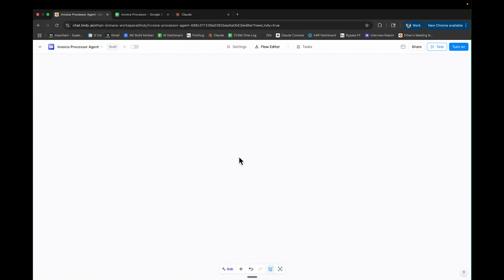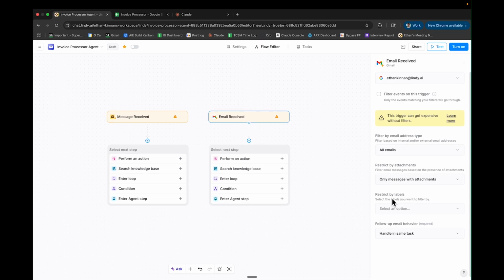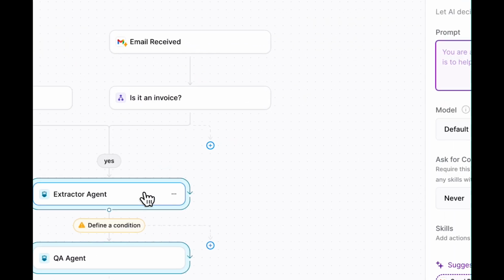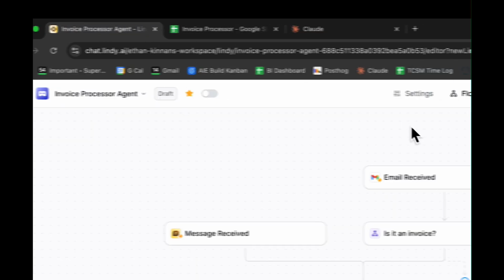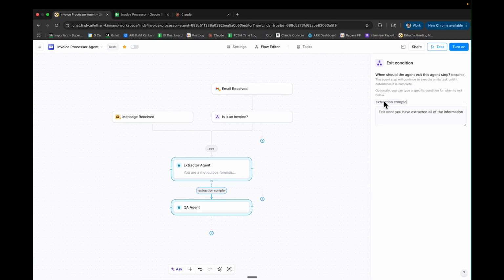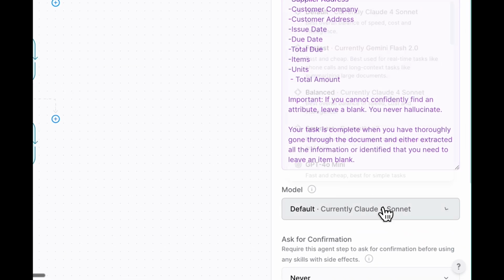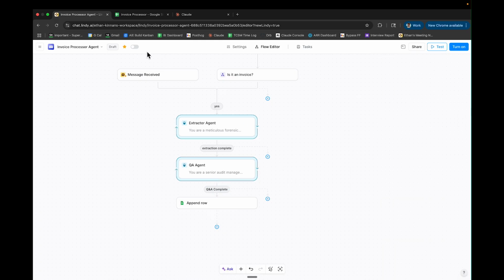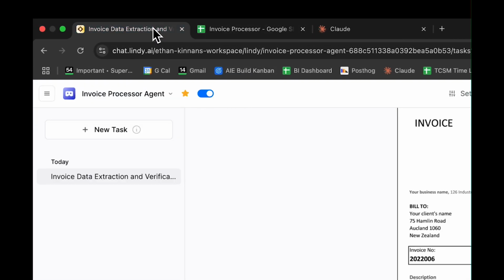3.7 Build: Document Processing